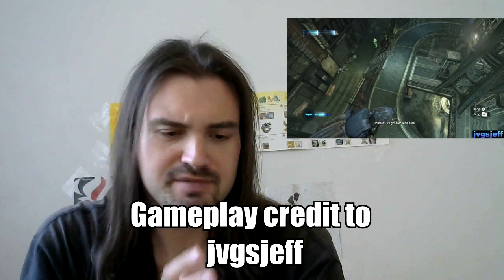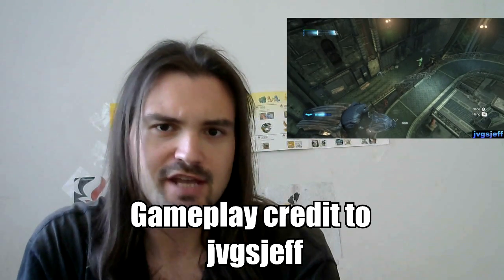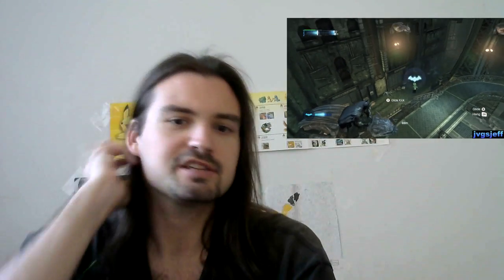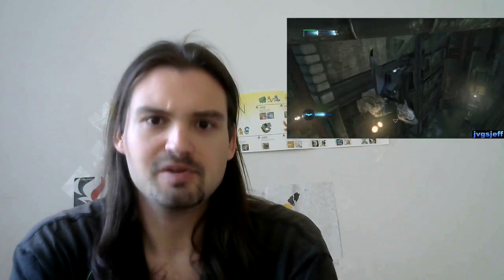[OLD] Batman Arkham City: Armored Edition - QuickBits!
QuickBits!, where I look at a game either too big or I have not enough time for a proper review. Is the Armored Edition of Arkham City the better one to go with? Let's find out!!

Ask me stuff: ask.fm/CrazySeanDX
I'm on Tumblr too now: crazyseandx.tumblr.com